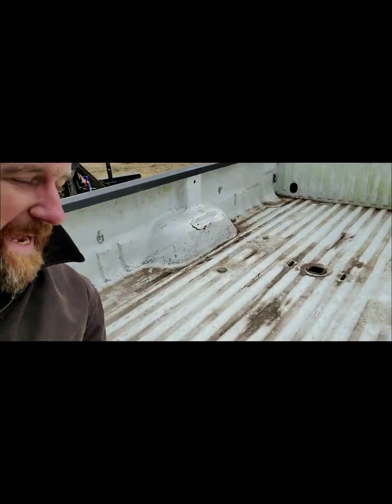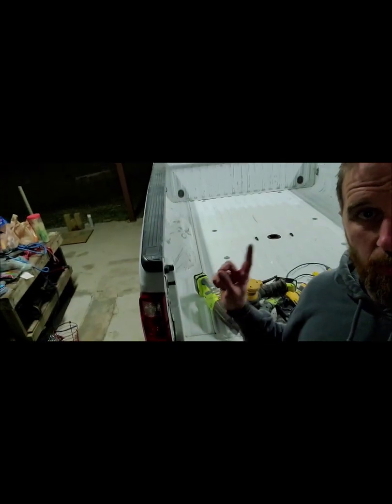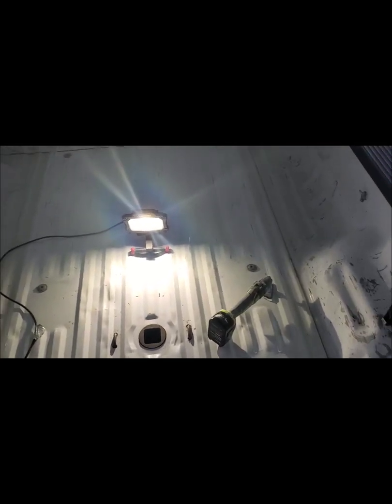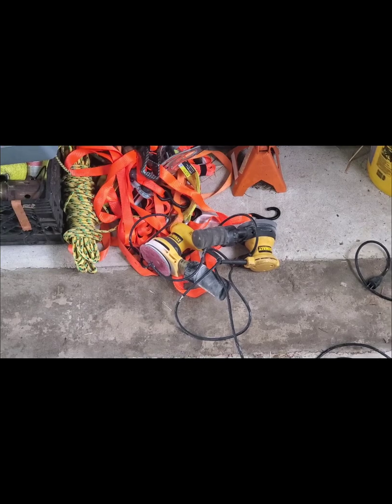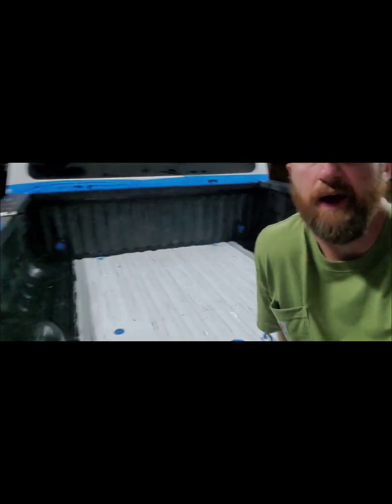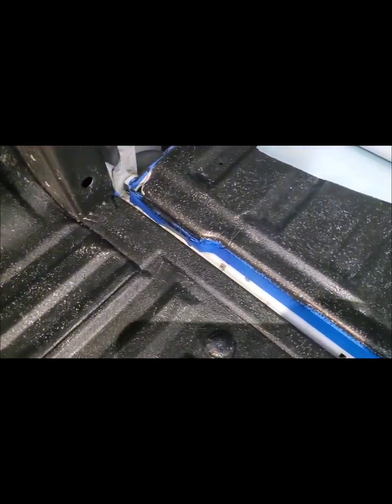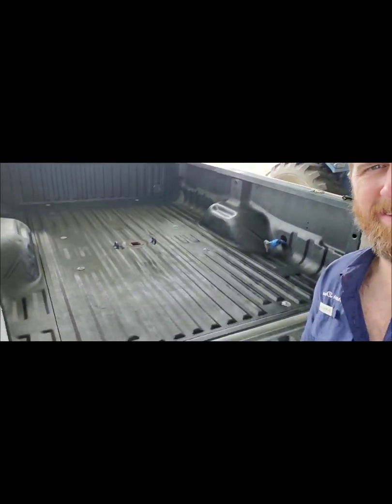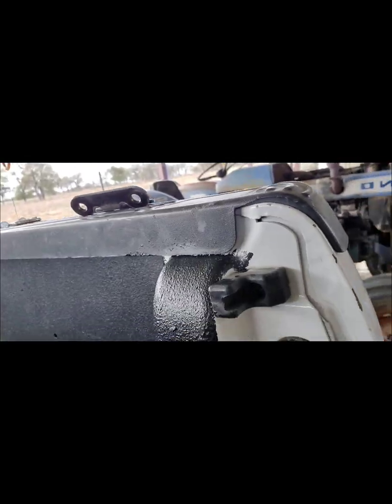Raptor truck bed liner - roll in